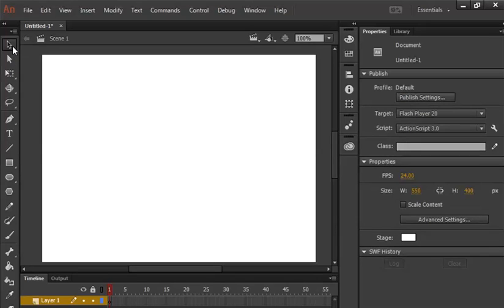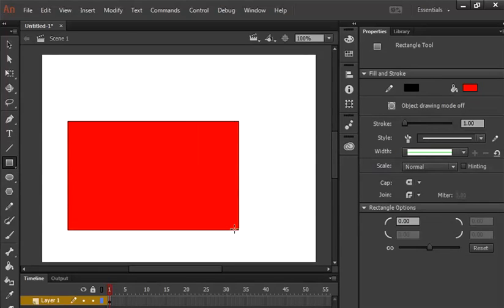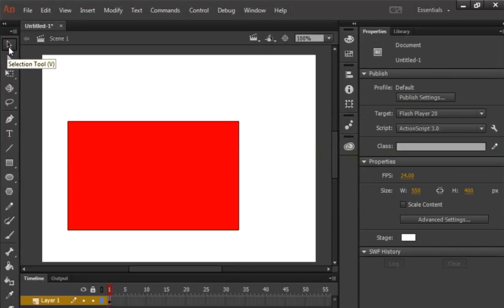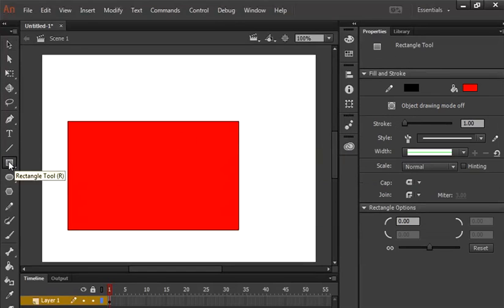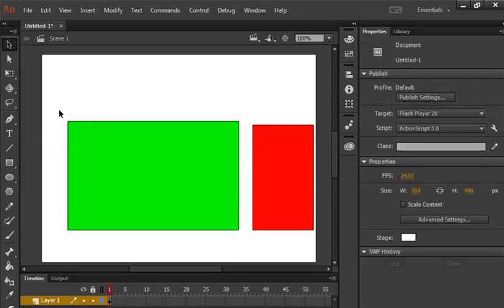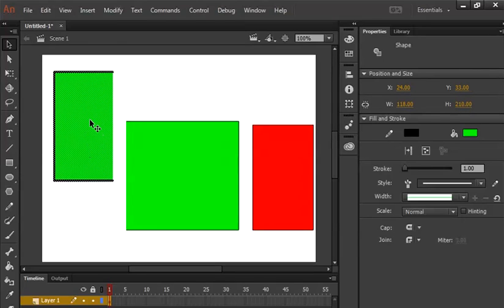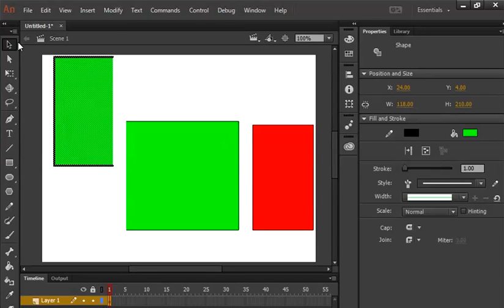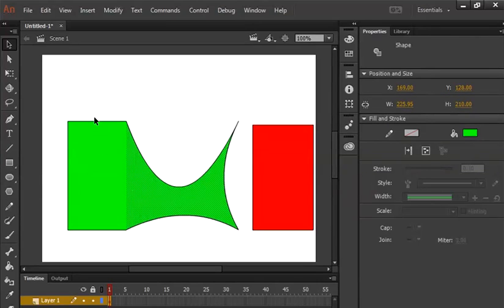Selection Tool Adobe Animate/Adobe Flash CC | Tutorials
Learn Selection Tool of Adobe Animate / Adobe Flash with Video Lecture of Adobe Animate / Adobe Flash and we use Selection Tool select / Rotate / Transform